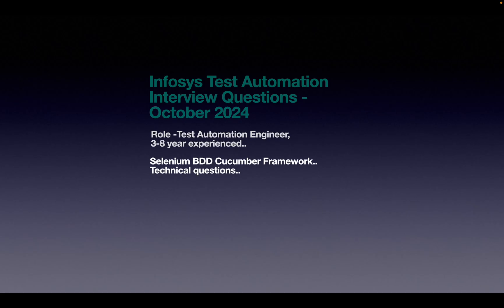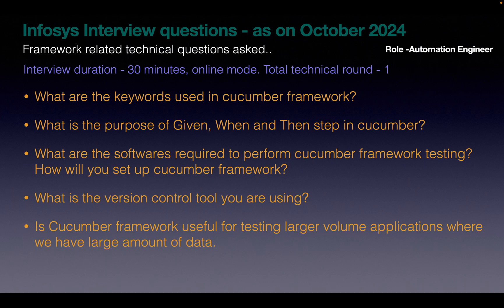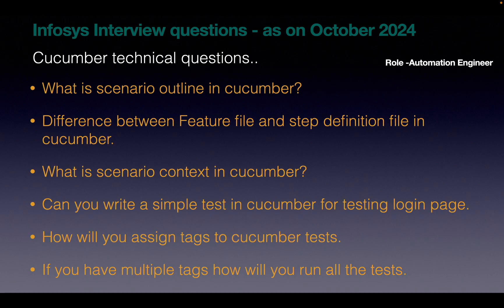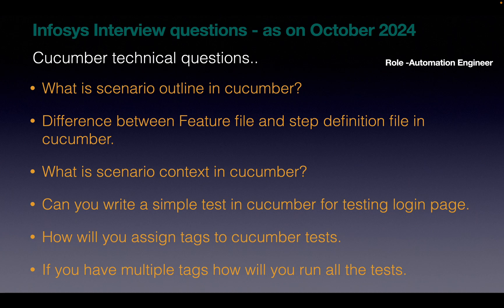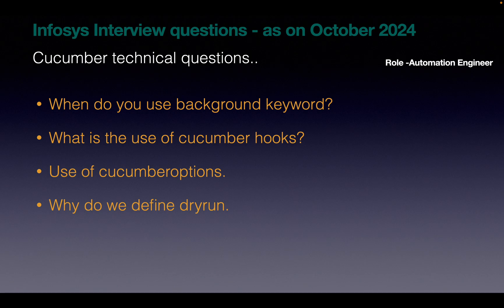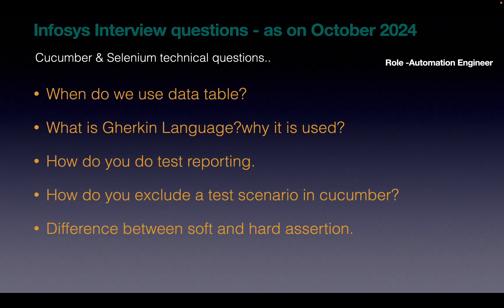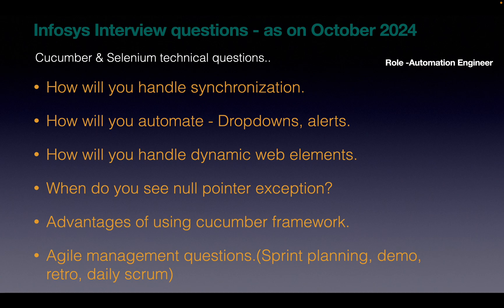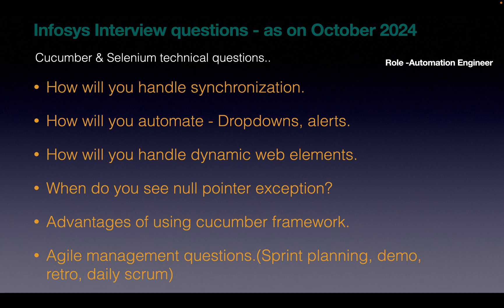Infosys Test automation Interview | BDD Framework| October 2024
Hi Friends,
In this video we are going to see the latest test automation interview questions, BDD Framework related questions and selenium questions asked in Infosys for 3-8 year experienced candidates.